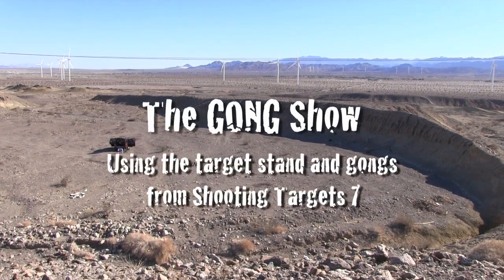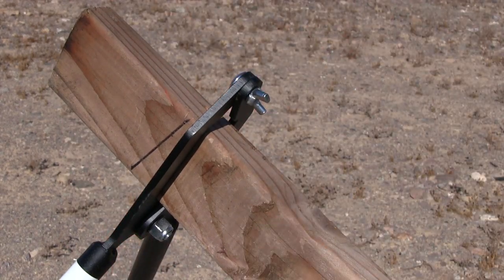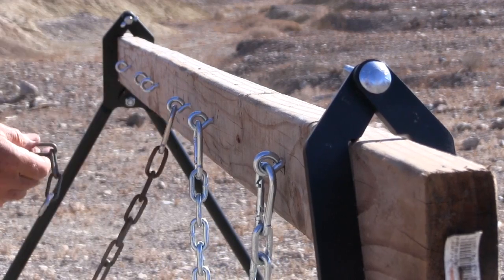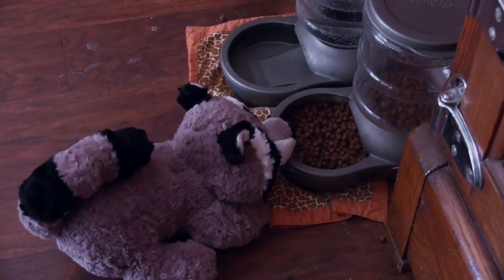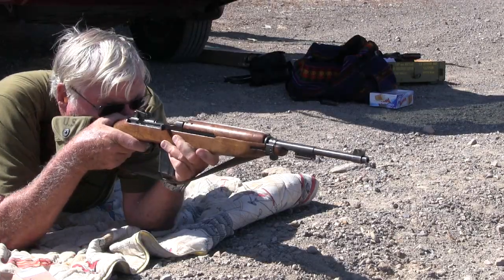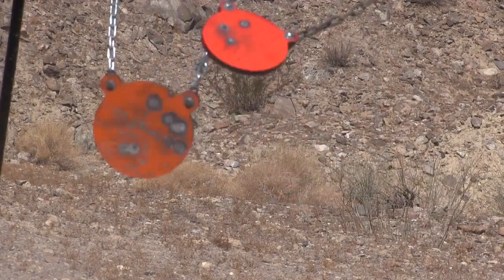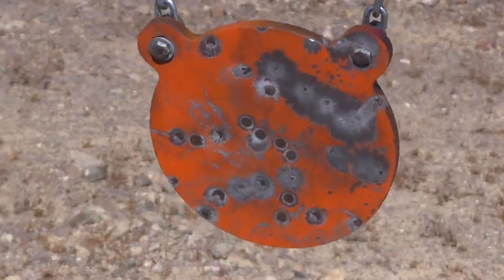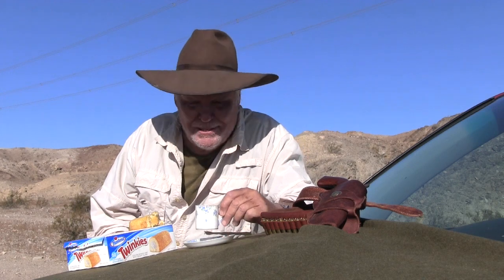Shooting Targets 7 Gong Stand Review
Shooting various rifles and pistols at the gong stand made by Shooting Targets 7.  Lots of shooting and ringing gongs.